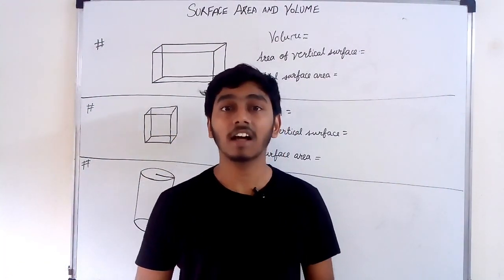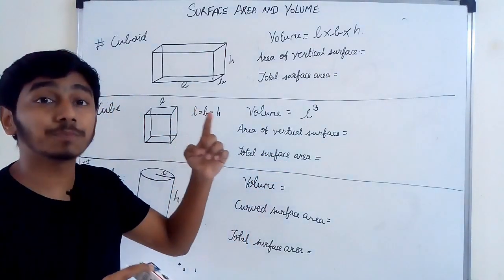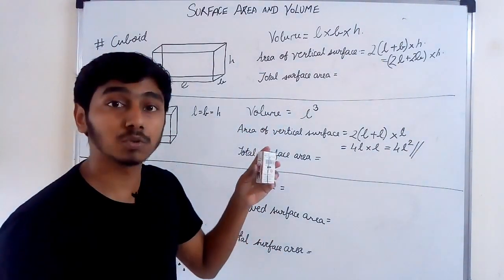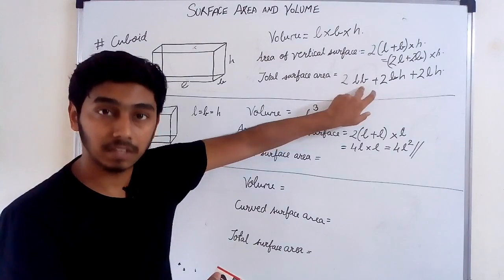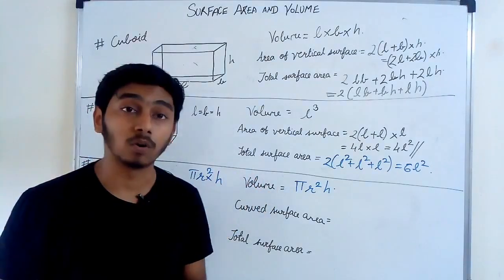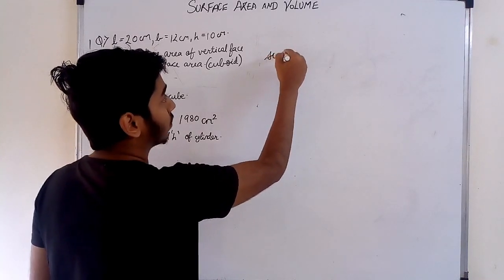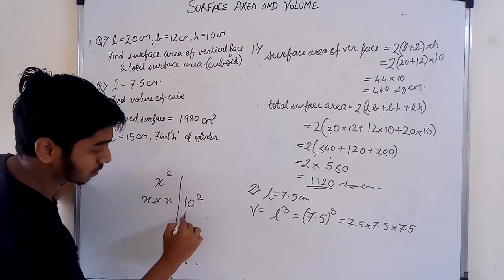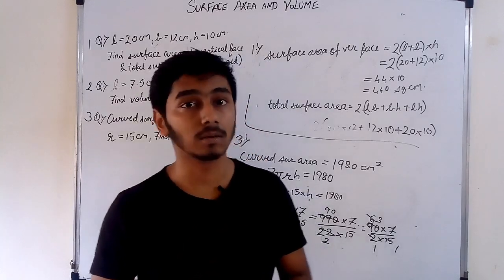Surface Area and Volume- L1 || Geometry || Class 9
In this video, you learn about cuboid, cube, cylinder their volume and surface areas